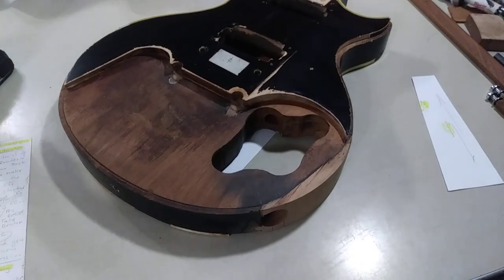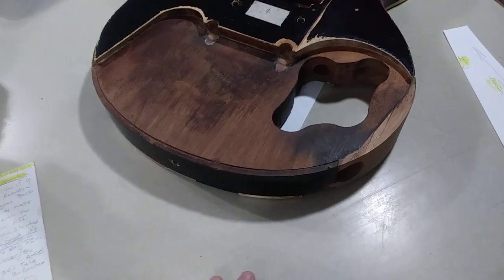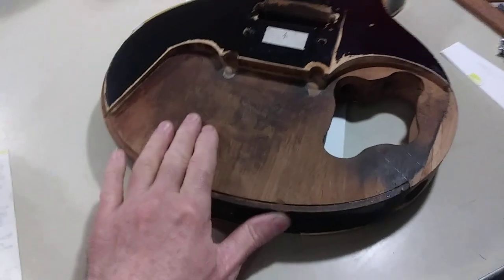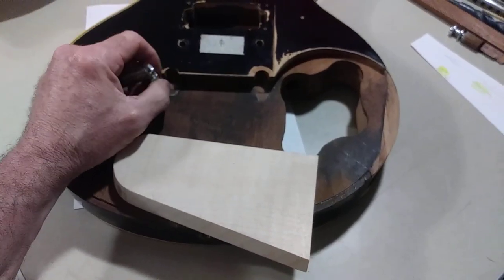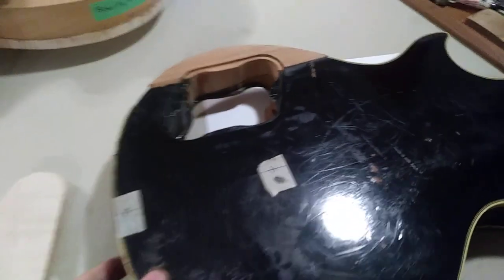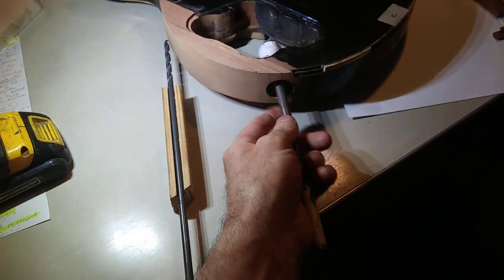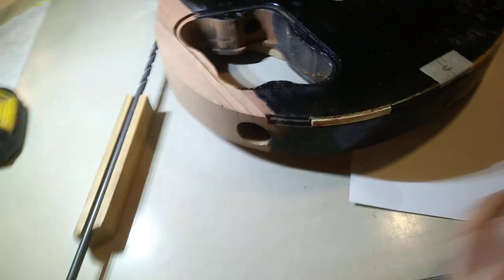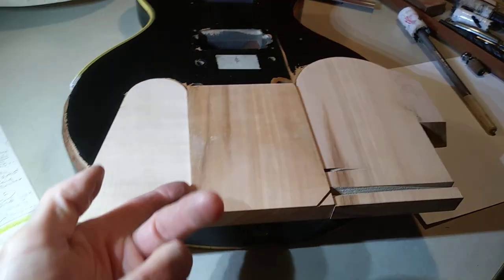Vintage Gibson Les Paul Custom Restoration Video 7